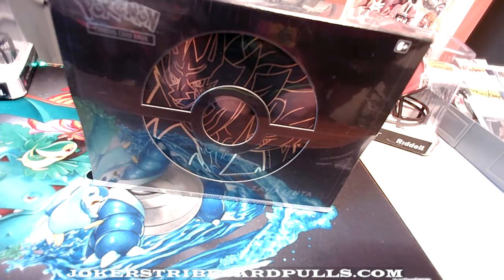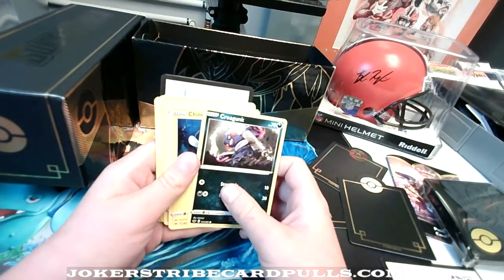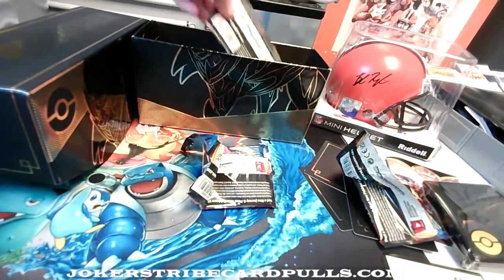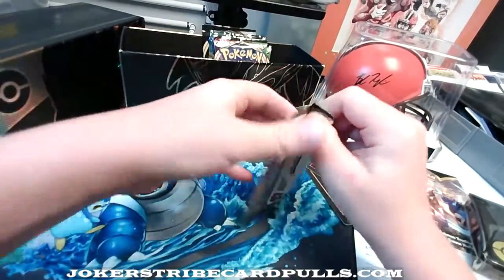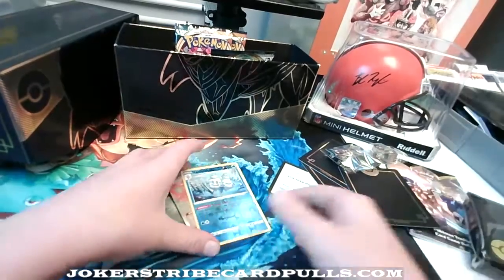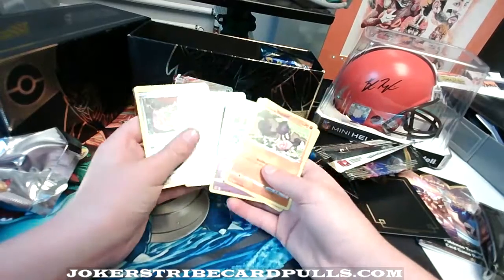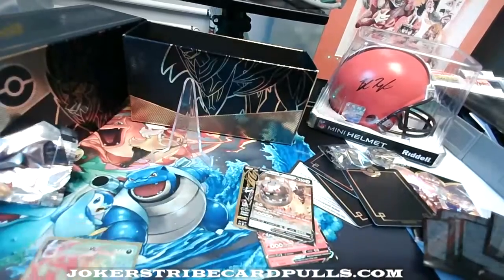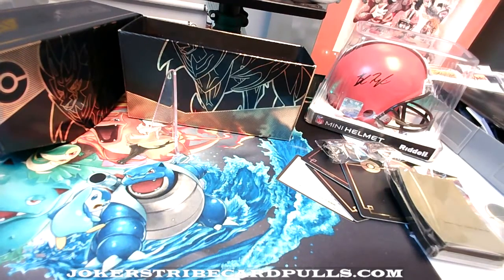Kryptik Kellyn Coming through with his VERY FIRST Pokemon ETB Rip! Its ZAMAZENTA Time!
Hey guys! My little cousin Kriptik Kellyn is BACK and this time he is ripping his VERY FIRST Pokemon Elite Trainer Box! He has been super excited to open this and drop it on our Youtube channel so he can show all of his friends how FAMOUS he is ;) Show the kid some LOVE give us a LIKE and send some comments to let him know how great he did!

PS- If anyone has any POKEMON  they'd like to donate to Kryptik Kellyn & help rebuild his Pokemon collection please feel free to shoot me a DM on Twitter or Facebook and we can get something worked out he would absolutely LOVE that!

Facebook: Jokers Tribe: Sports Cards Breaks & Buy-Sell-Trade Squad!